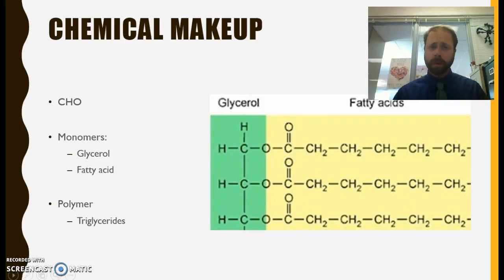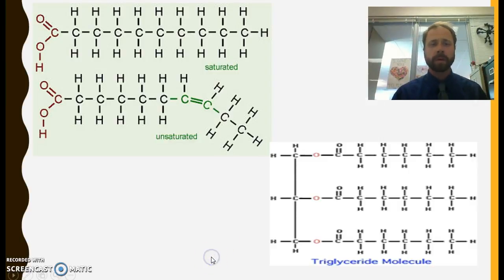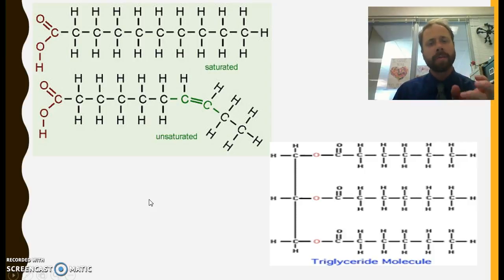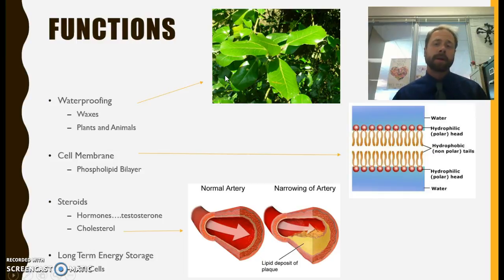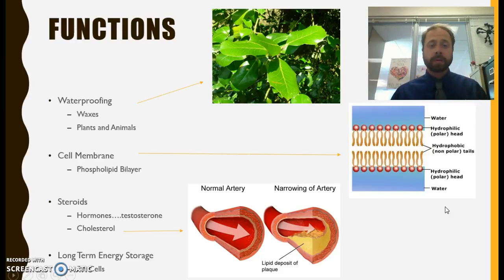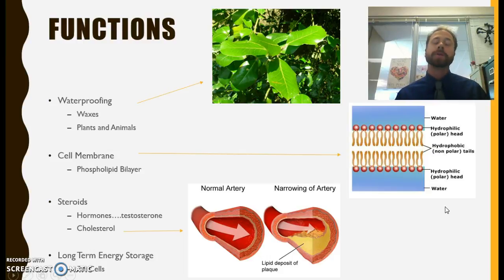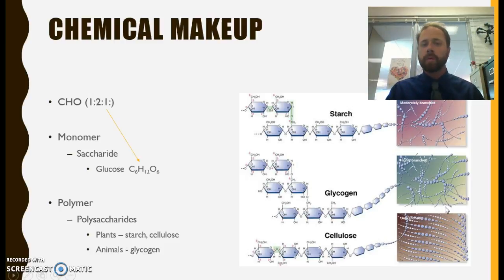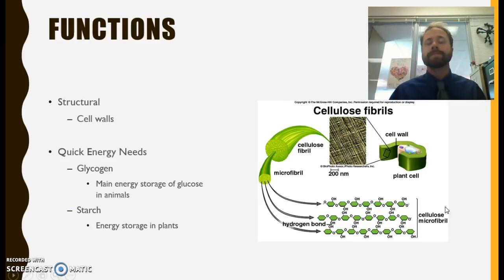Lipids and Carbs